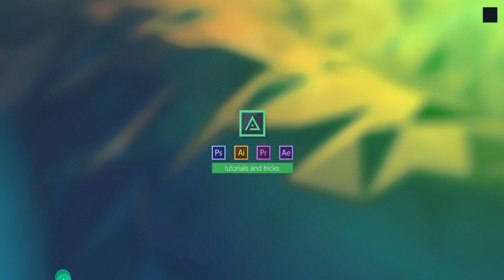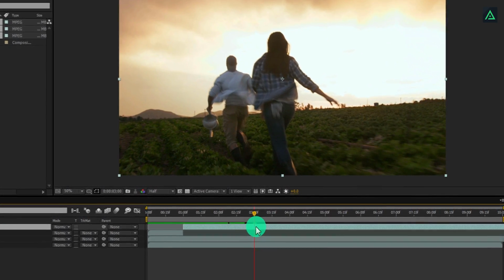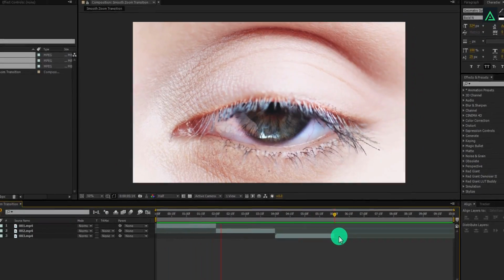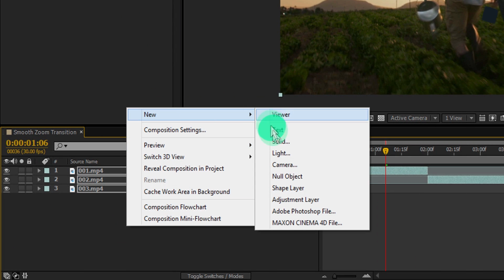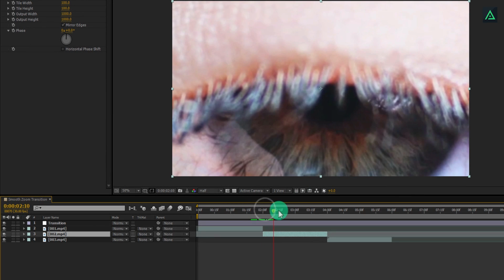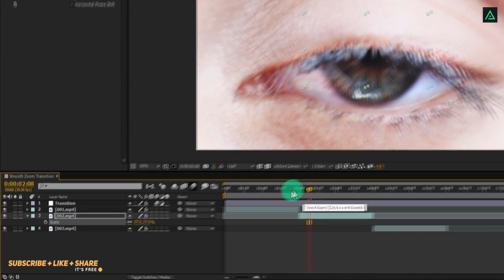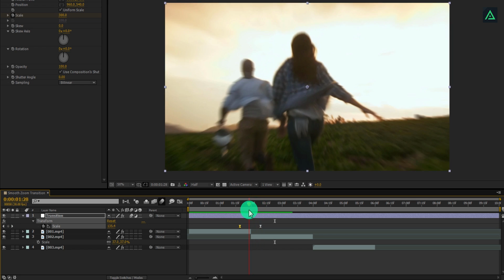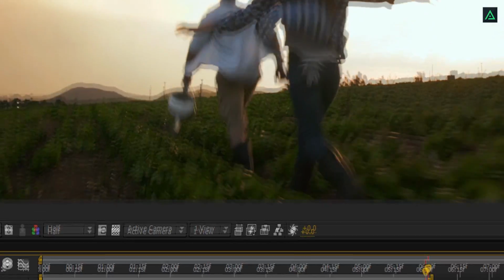Cinematic Zoom Transition in After Effects - After Effects Tutorial - Easy Method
Hey, Everyone. This tutorial is a bit different from my previous Tutorial. This time we are working on Video editing, and creating a Most famous Transition in films, This Tutorial is inspired by Sam Kolder, and we are creating, Sam Kolder Zoom Transition in After Effects. Just a few steps, and make your boring videos to a Stunning one.

Download

[NO FREE INTROS PLEASE]

• How to Make 3D Text in After Effects (No Third party plugin)